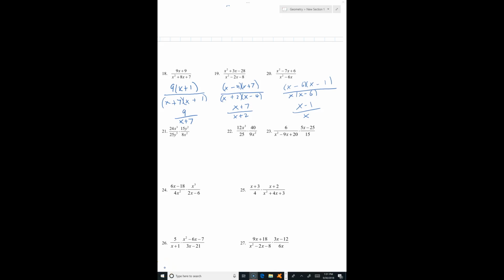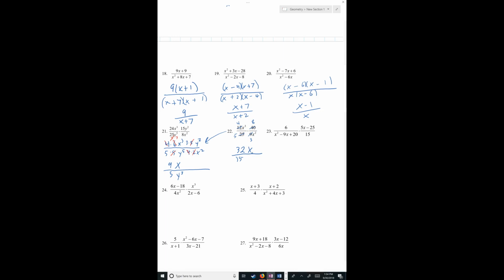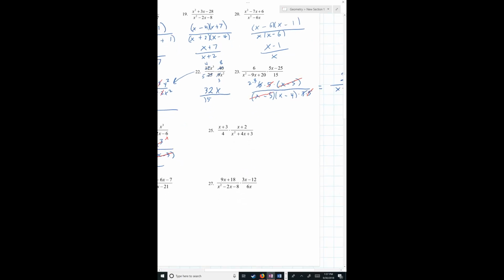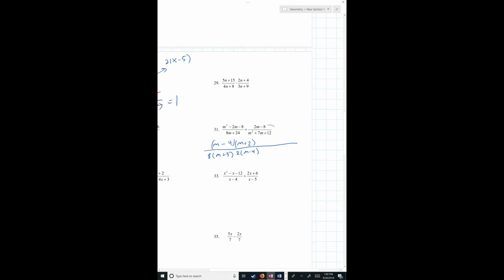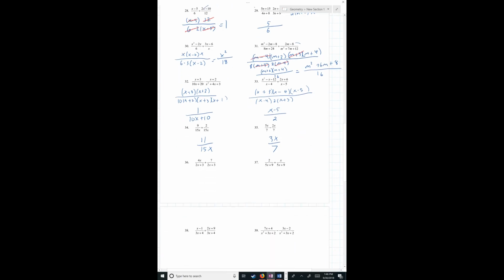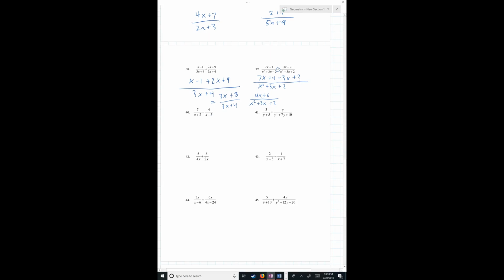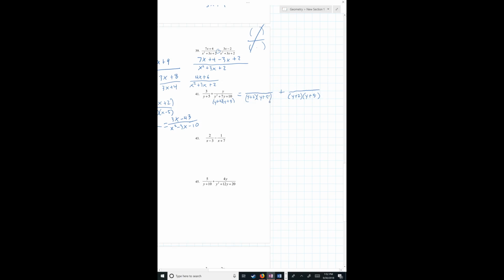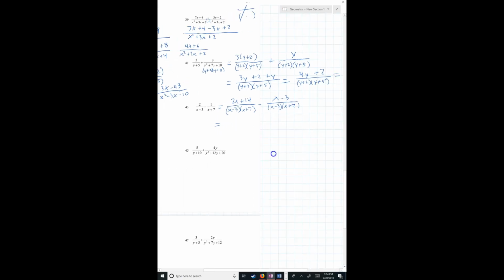Math 140 Ep. 2.8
adding, subtracting, multiplying, and dividing rational expressions